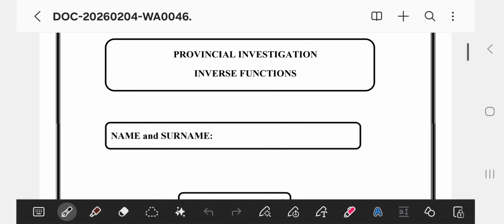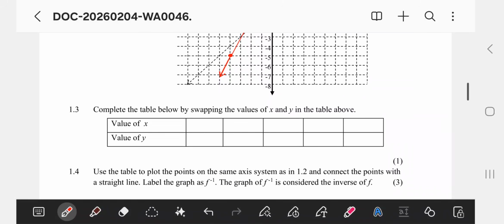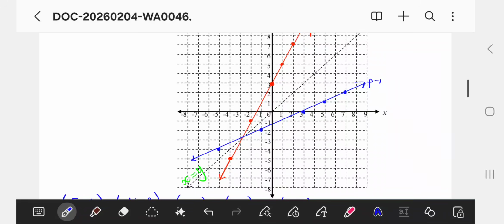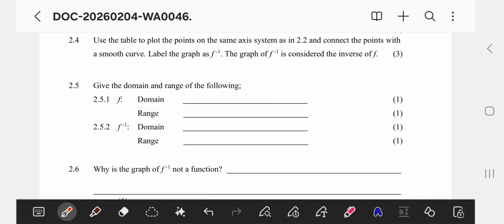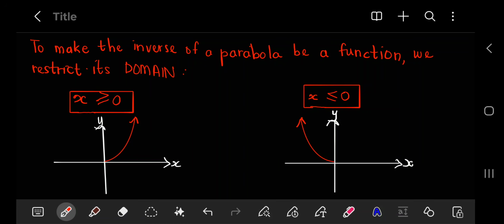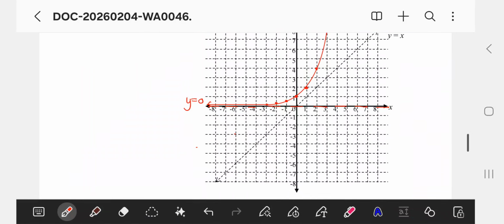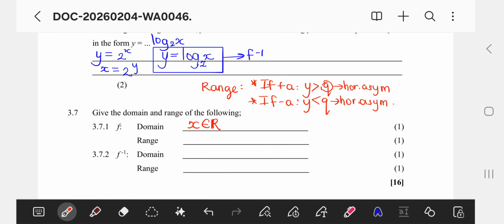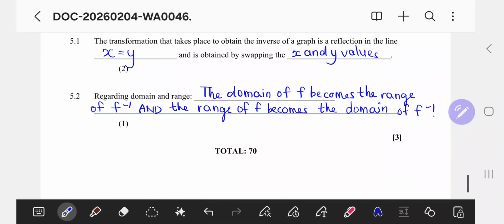Grade 12 Math Investigation Term 1 - Inverse Functions